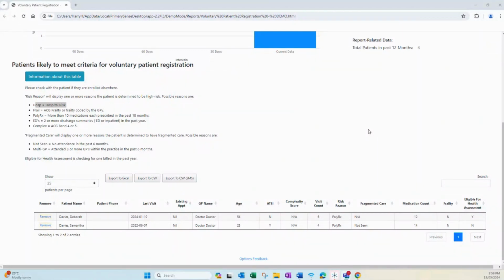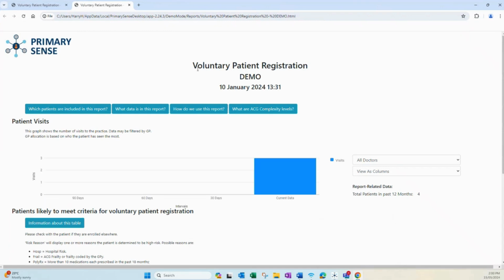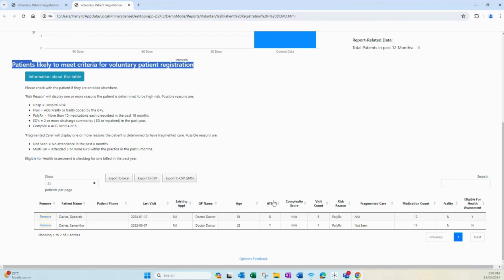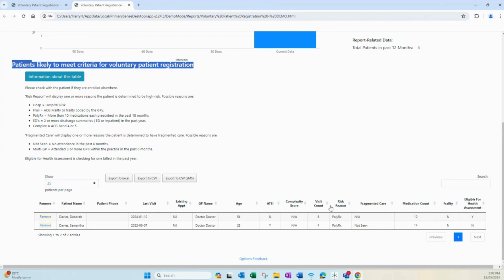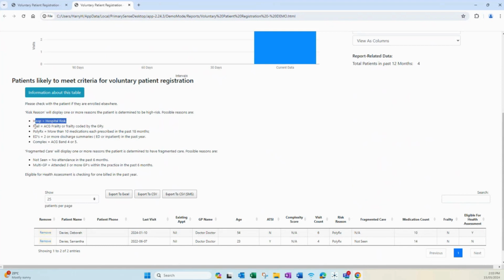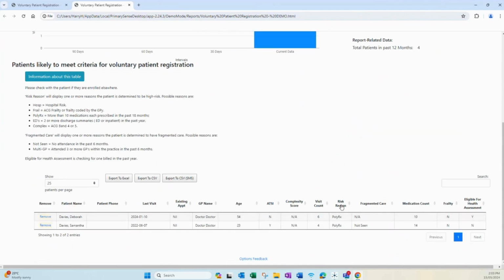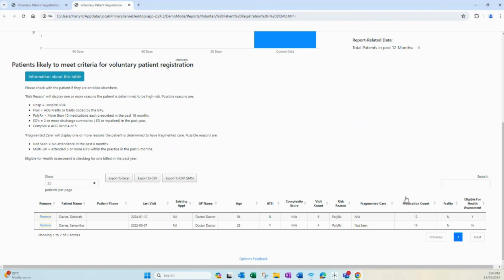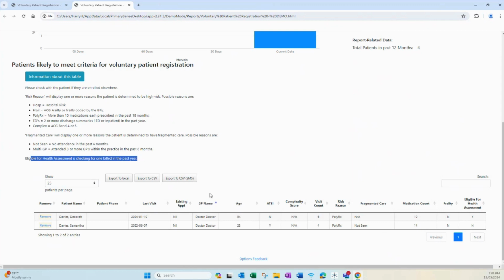MyMedicare - Voluntary Patient Registration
In this video:
- How to open the Voluntary Patient Registration Report in Primary Sense
- How to identify patients who may be eligible to be enrolled in MyMedicare
- How to sort patients by GP and export to excel